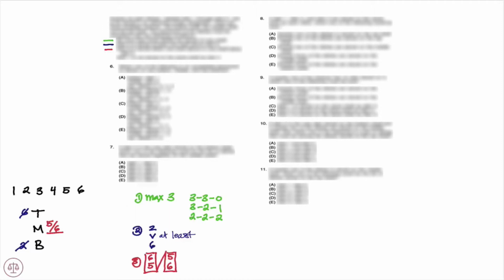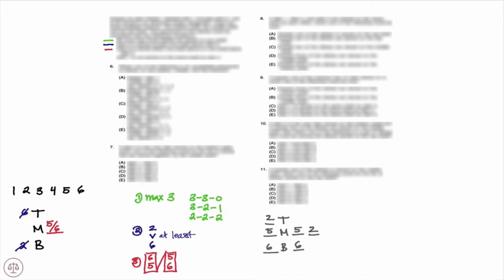LSAT Prep Test 69 Logic Game 2 Setup (June 2013)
The setup for the second Logic Game of the June 2013 LSAT.